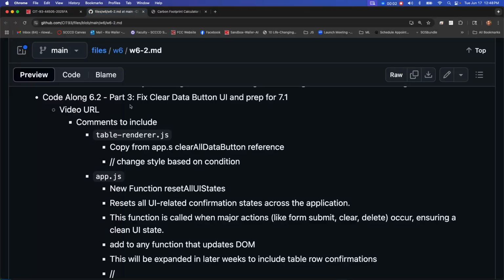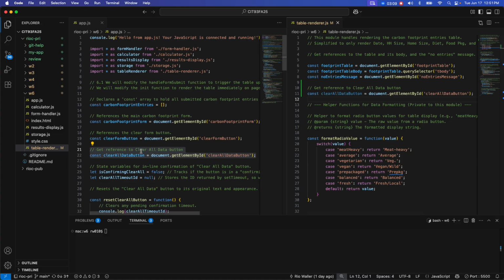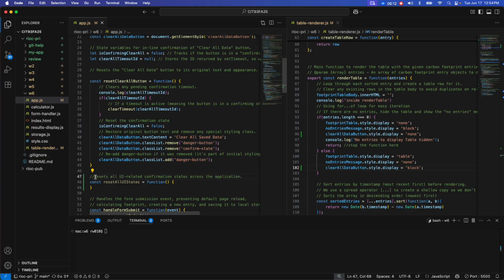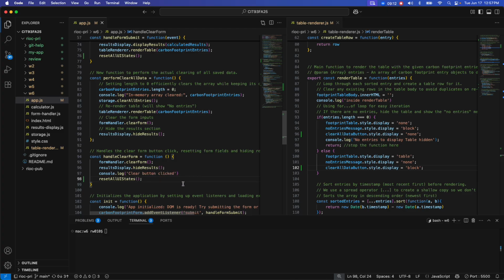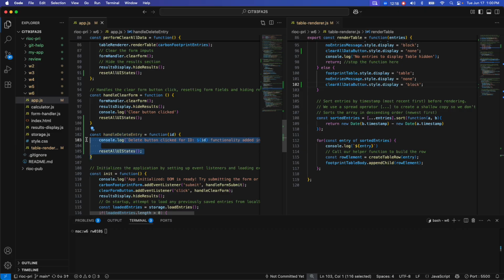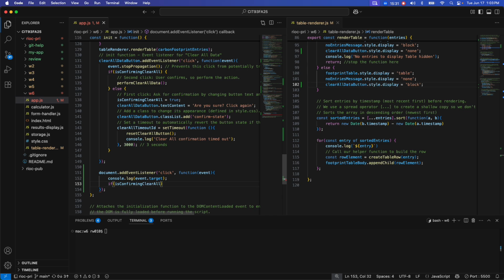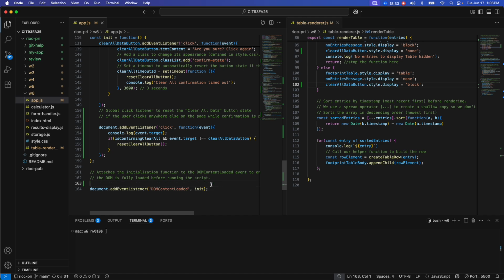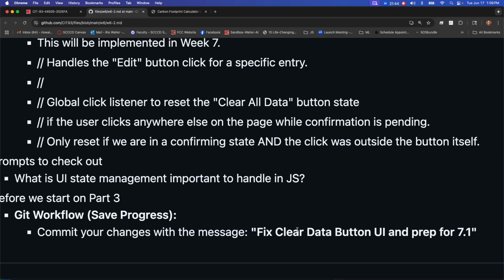CIT93FA25 - Week 6.2 Part 3Fix Clear Data Button UI and prep for 7 1